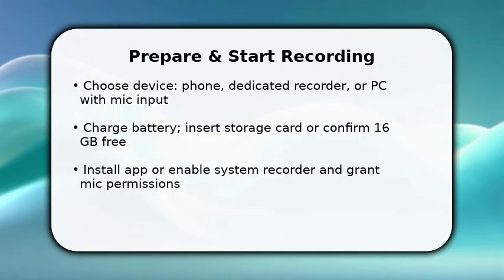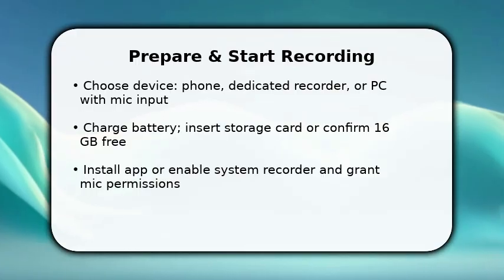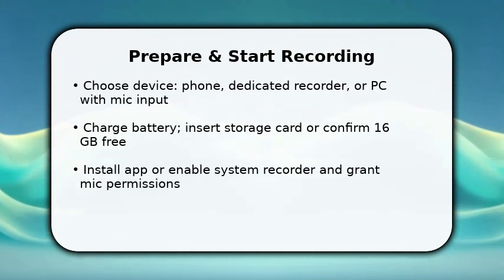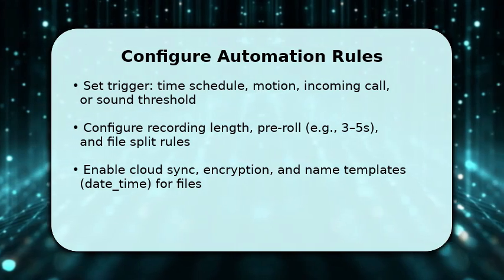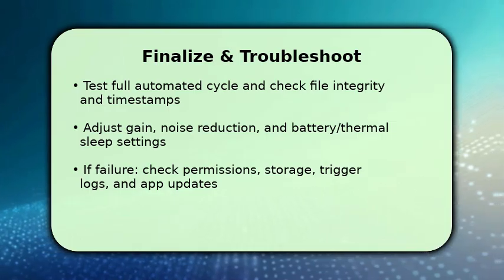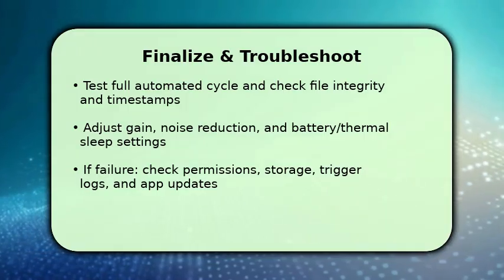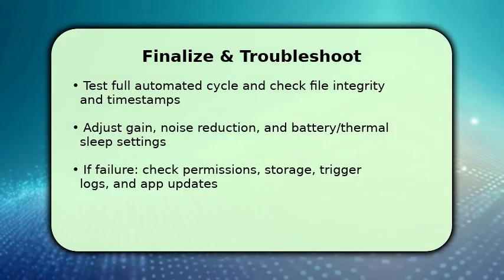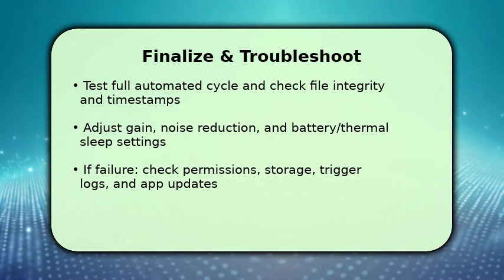How to Set Automatic Voice Recorder - Full Guide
Discover the step-by-step process of setting up an automatic voice recorder with our comprehensive guide. Learn how to capture clear audio for your projects, presentations, or personal use without hassle.